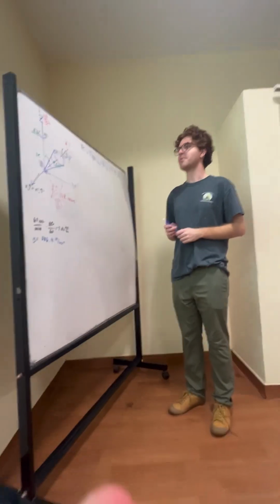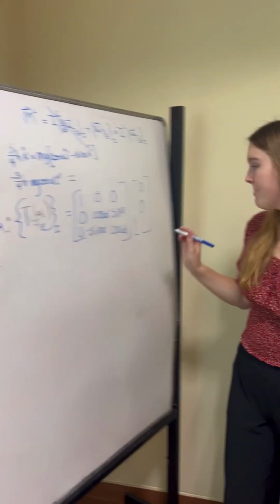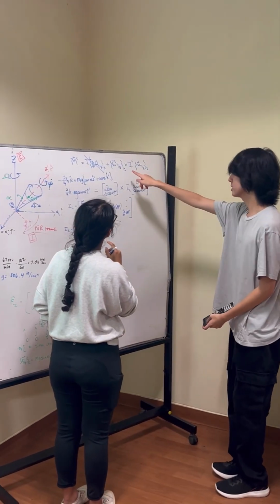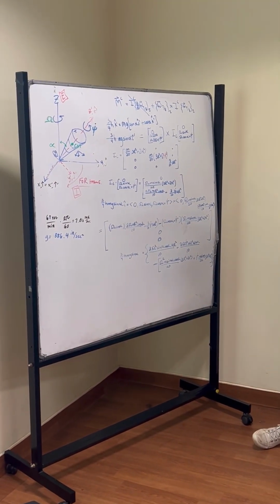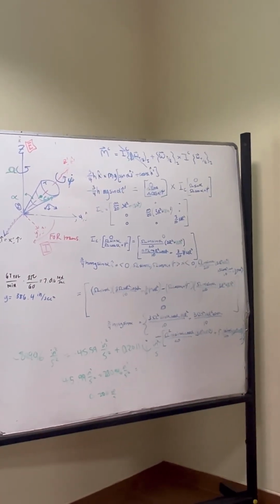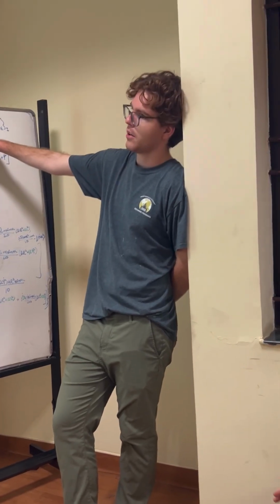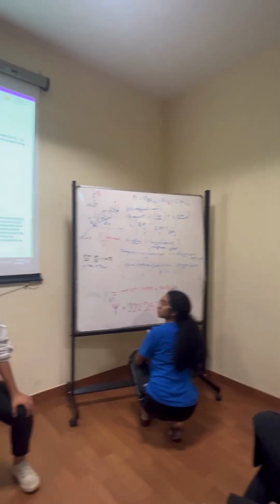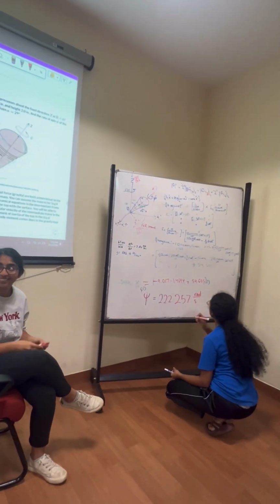AE 2220 GT AE India Study Abroad